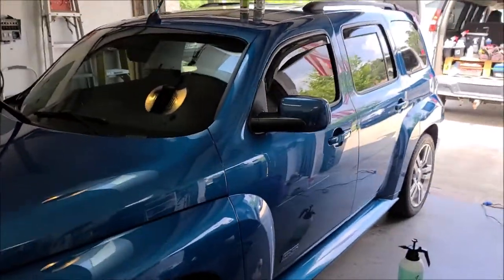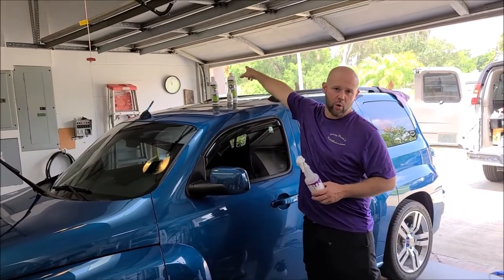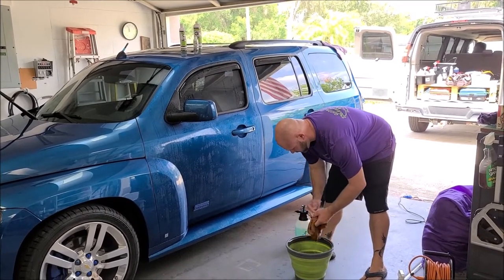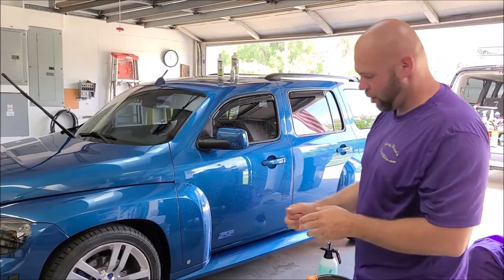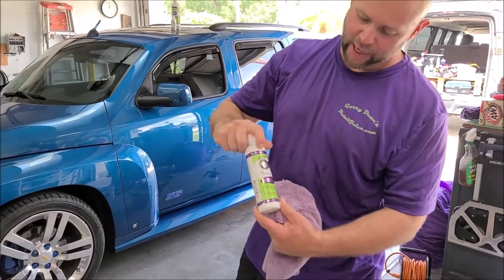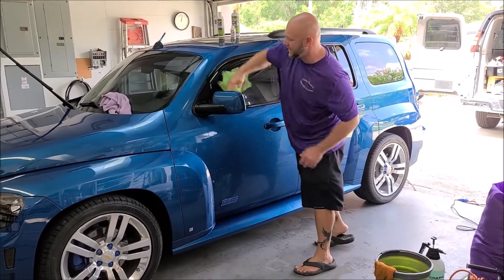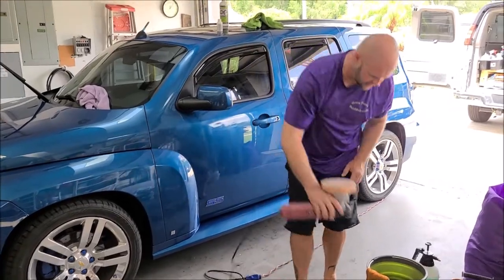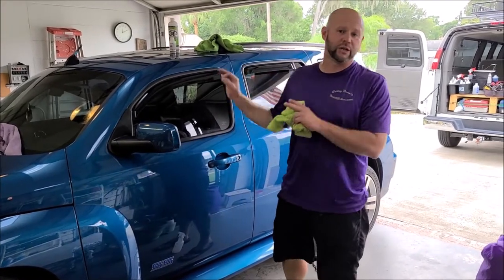HOW TO & DEMO OF MY 5 YEAR CERAMACRYLIX PRO COATING PACKAGE - MUST WATCH